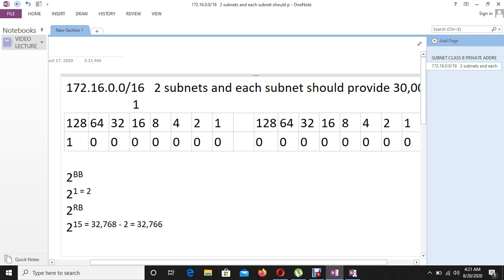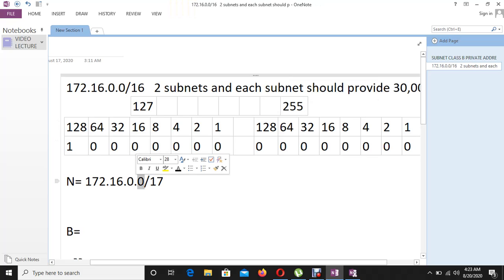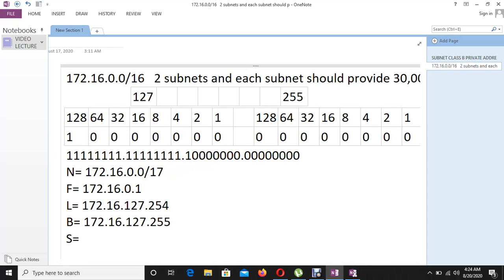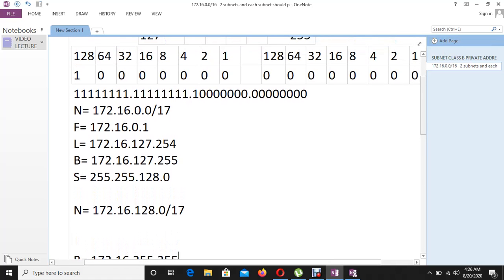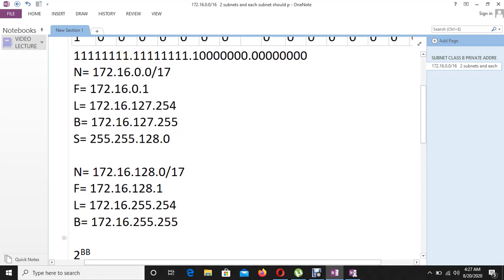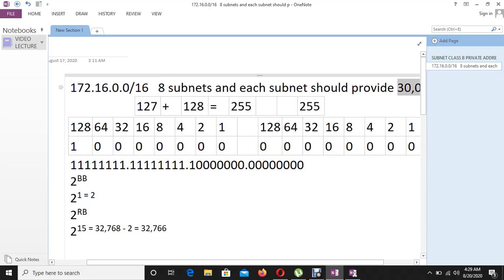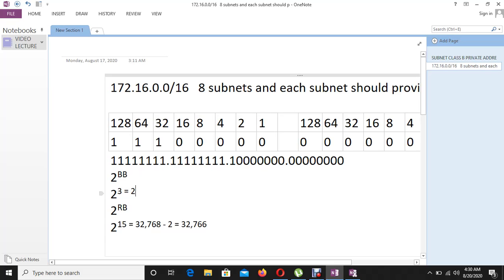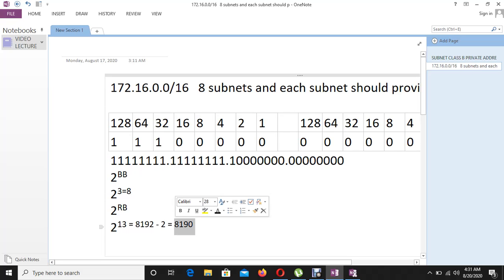CLASS B CLASSFUL SUBNETTING P 2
in this video we learn how to subnet using class B address